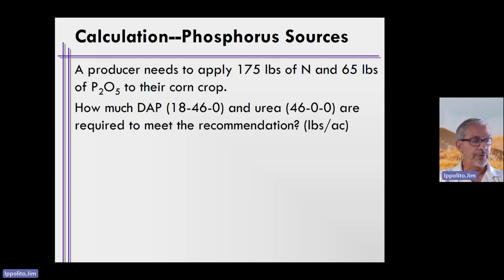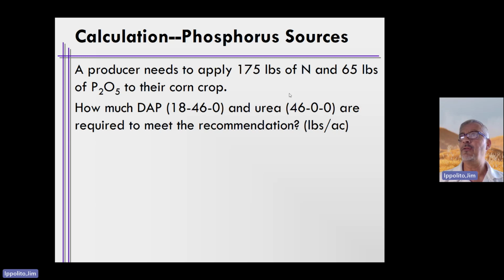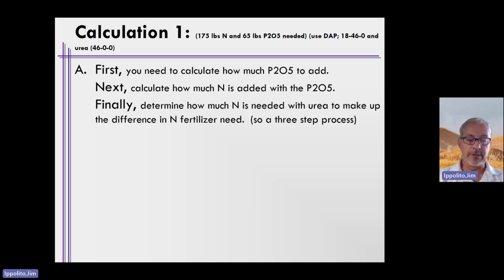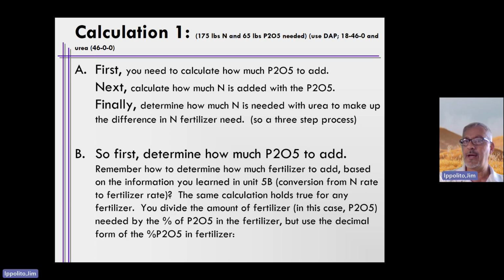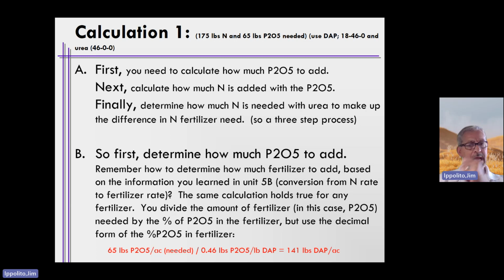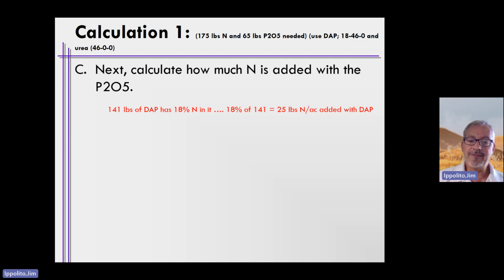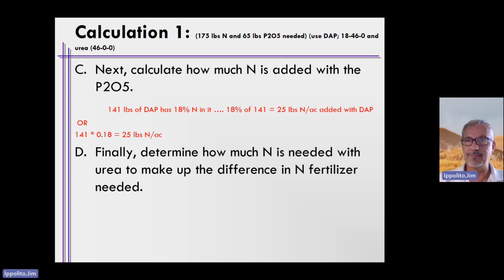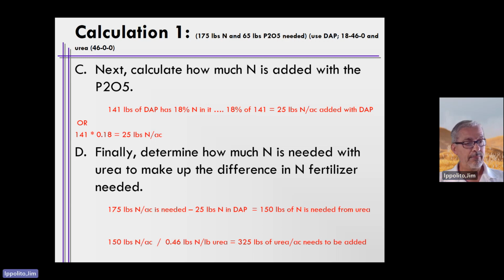Week 9, Unit 6, Video 25 Inorganic P Fertilizer Application Calculations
How do you actually determine how much P fertilizer to add to a soil, based on soil test results?  This video will show you the calculations!